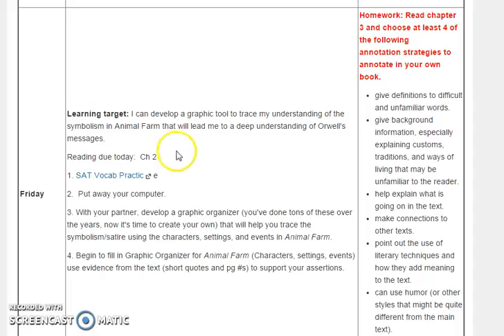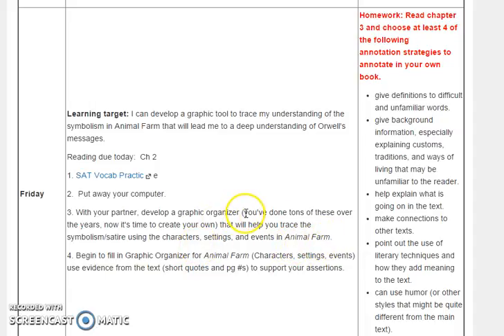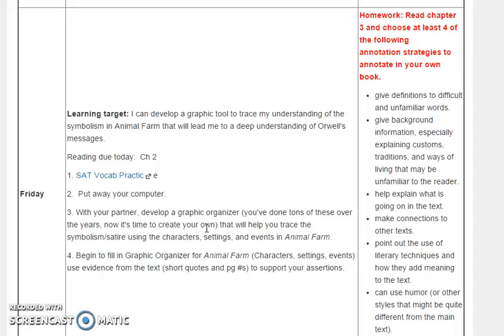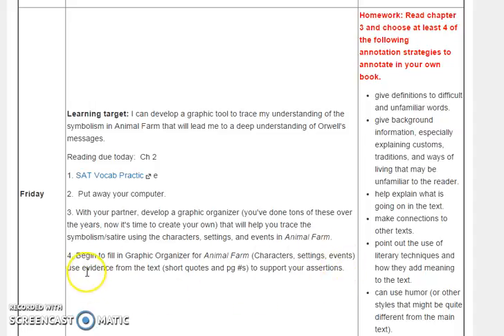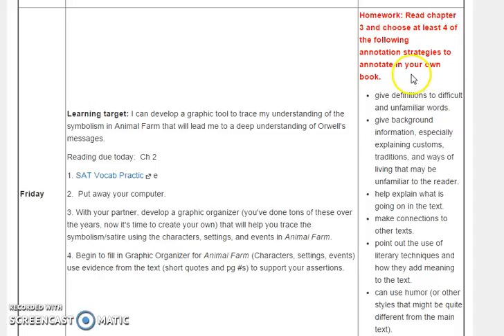Contemp Lit Fri 1 15